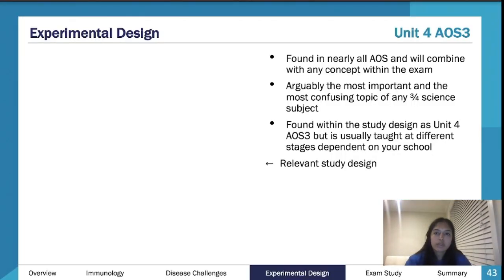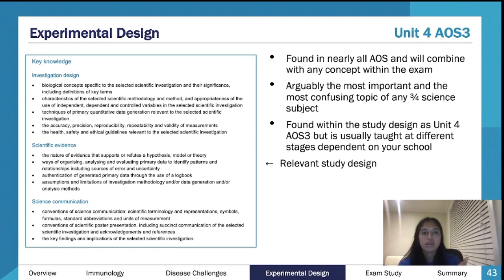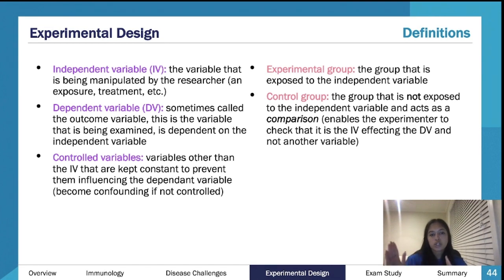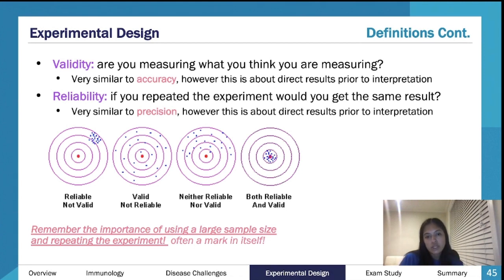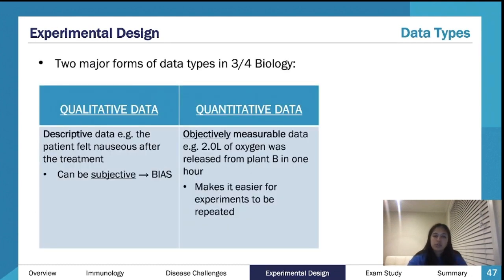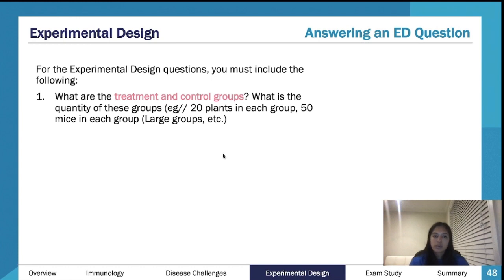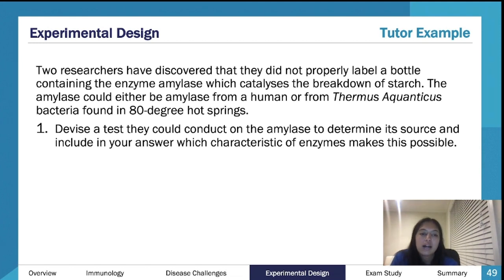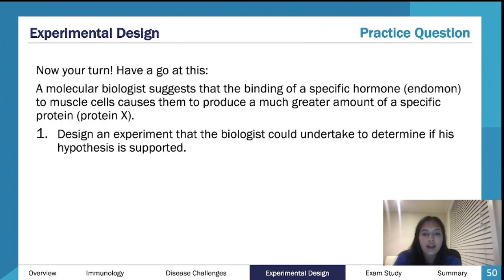Experimental Design | VCE Biology 3&4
An expert summary on Experimental Design for VCE Biology 3&4. Covers everything you need to know to ace your essays and the exam!

Want more help? ATAR Notes publishes amazing Course Notes & Topic Tests for VCE Biology 3&4.